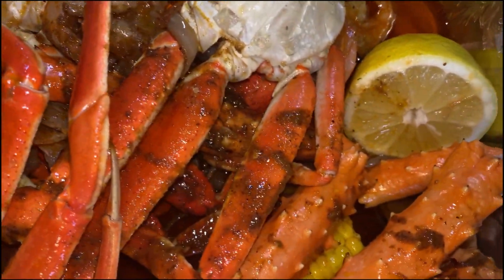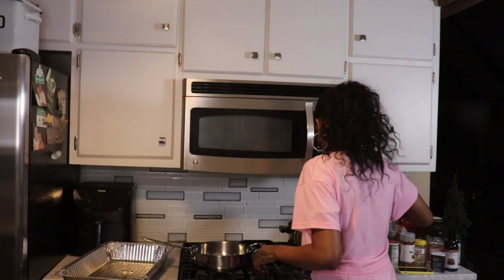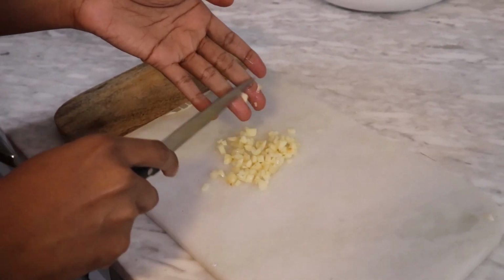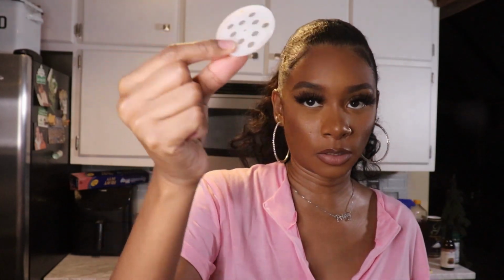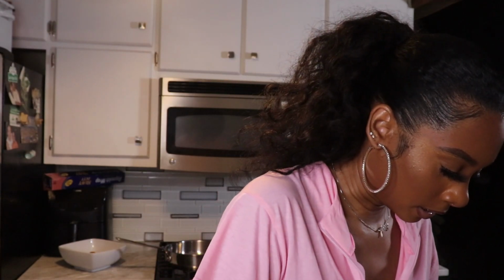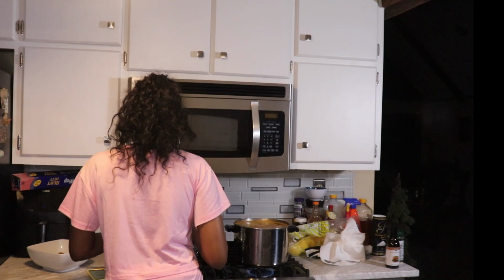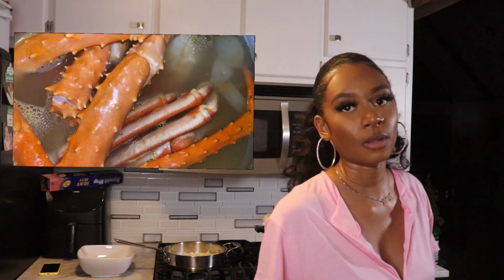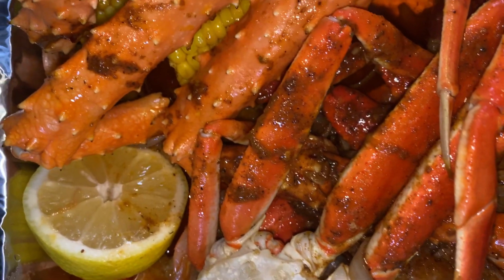seafood boil 🦀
Coming out of the year 2020 I've found therapy in cooking. With so much alone time cooking has become my best friend. I'm making a Seafood Boil for my family and I hope you enjoy as well.

Ingredients you'll need:
Boil Seasoning:
2 Tbsp old bay seasoning
1 Tbsp ground cayenne
2 Tbsp  brown sugar
1 Tbsp ground black pepper
1 Tbsp chili powder
8-9 sticks unsalted butter(or salted)
12 cloves garlic, minced
1 Tbsp smoked paprika
2 Tbsp old bay seasoning
1 Tbsp garlic powder
1 Tbsp onion powder
1 Tbsp Lemon pepper seasoning
1 Tbsp of red pepper flakes

Boil
Water
2 lemons, sliced
2 garlic heads, halved
2 yellow onions, roughly chopped
8 ears corn, peeled and halved
1 King crab (optional)
Boil seasoning
Salt to taste
2 Tbsp crystal hot sauce
15 whole red potatoes
4lbs shrimp
2 lbs Snow Crab